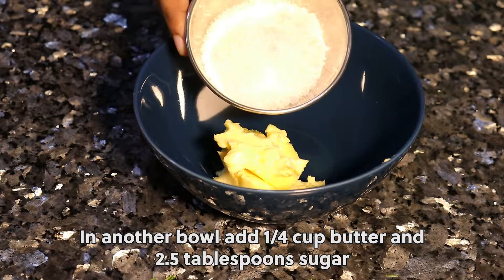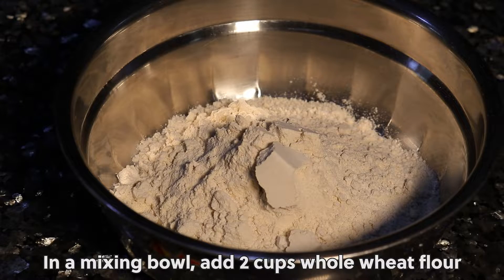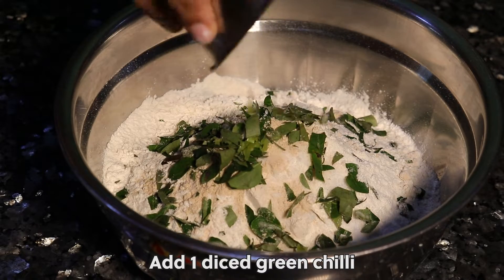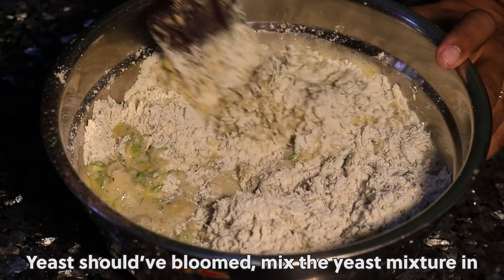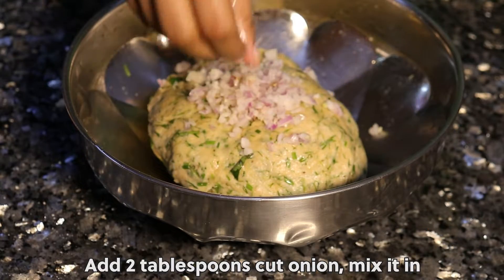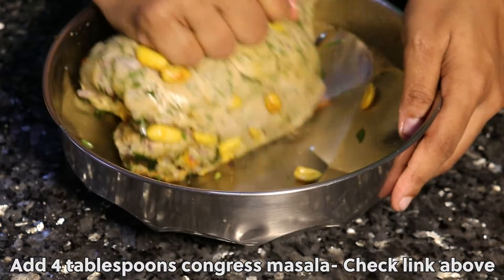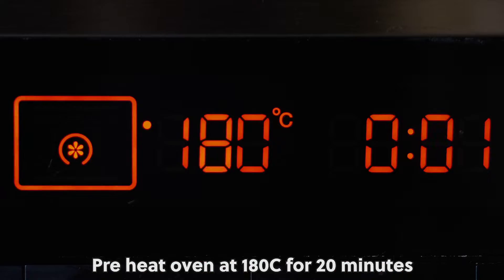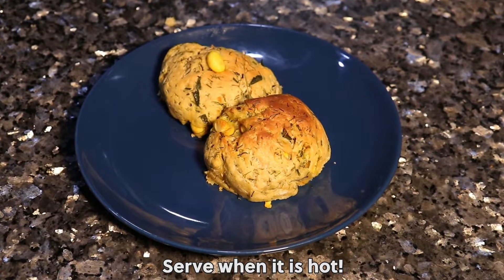Masala Bun | Bangalore Khara Bun | Spicy Bun | Easy home baking | Easy Bread Making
Everyday whenever I was coming out of school, I used to get a distinct aroma, a welcoming  aroma of fresh buns. Growing up as a kid in the 90s, we had some simple pleasures, eating this spicy or khara bun was one of them! The bakery near school was very smart, timing their baking exactly to the time school kids are going back home! Any chance I got, I used to pester my parents for this bun!

Birthday parties, there was always a baked item apart from a cake, I used to love having these buns along with spicy potato chips, the local kind not lays or any of those “imported brands”. 90s we loved our local stuff the most, we had no idea what it was to have processed snacks, our parties were simple and fun, the food was always the highlight, apart from the gifts of course! This recipe is very similar to the one I made last year, the taste is more authentic, by adding dil leaves, luckily I was able to get them @gourmetgarden2444  Most of my recipes I get my veggies from here! The quality is great and the taste is amazing too!

This is the most basic of recipes to make a bun at home! Any amateur bakers? Or are you trying to bake something different? Take a look at this fool proof recipe! Actively you are working on it only for 10 minutes, the rest is upto the dough (resting and rising). Do take a look at the recipe, let me know if you want any recipe specifically? I have some super easy recipes! That are easy to follow! Have any doubts with the ingredients? Ask away!